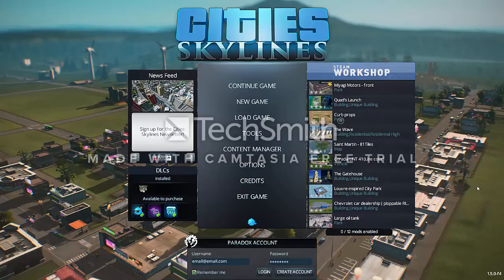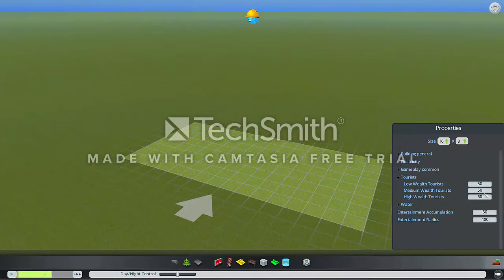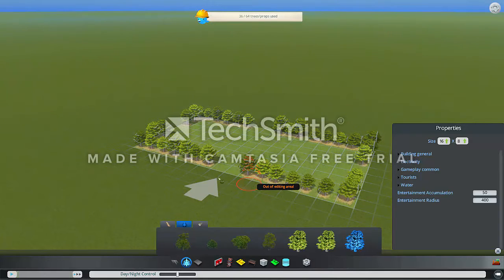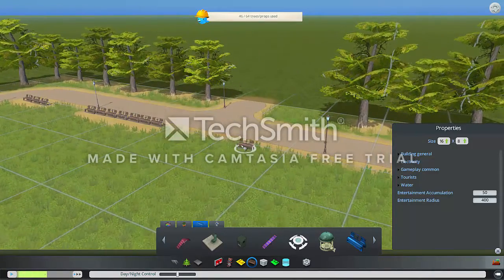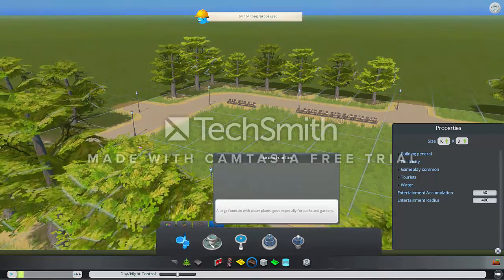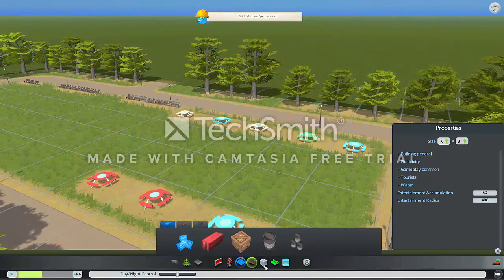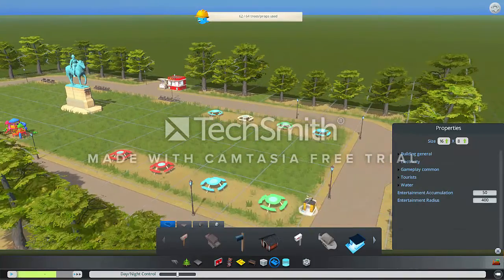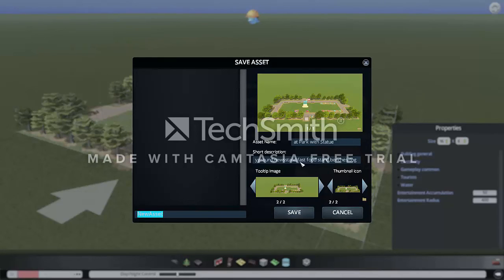Cities Skylines:How to make a mod(How to make an asset)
-I'm starting capturing my videos in English,this is my first video in English-